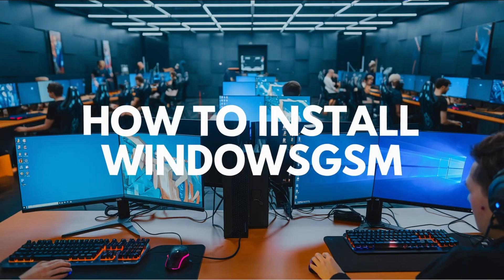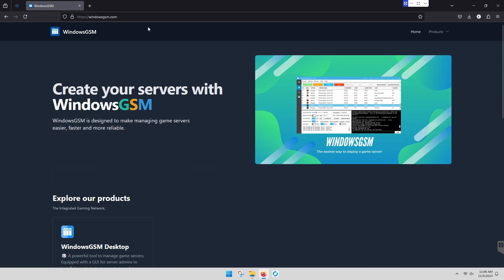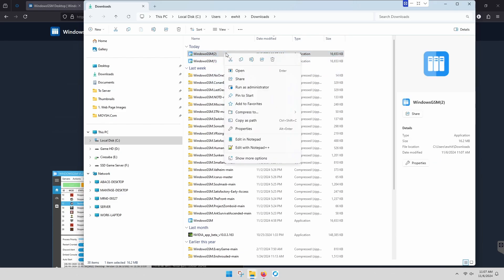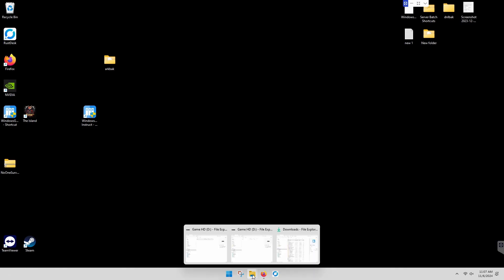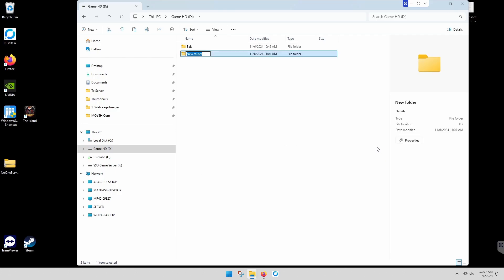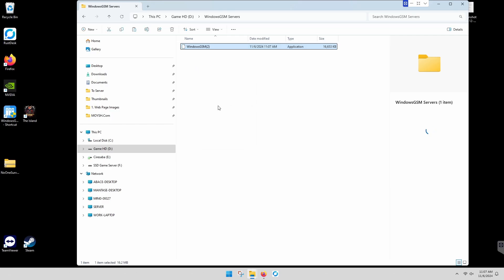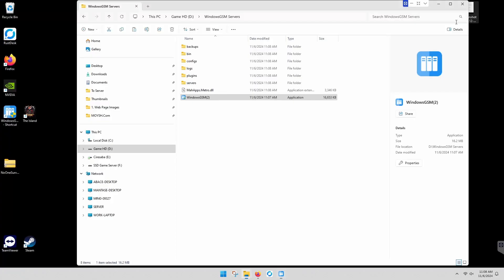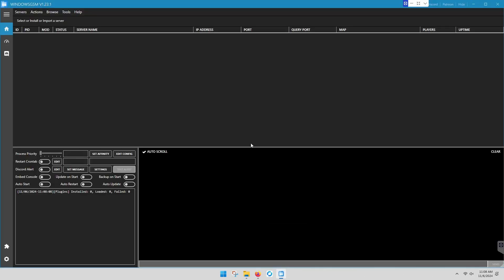How to Install WindowsGSM (Part 1)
We will install WindowsGSM, it is very easy, there is mostly one little detail to know. In Part 2 we will do server installs.